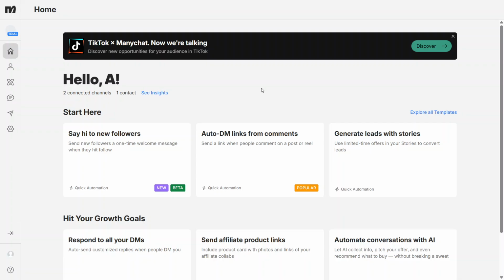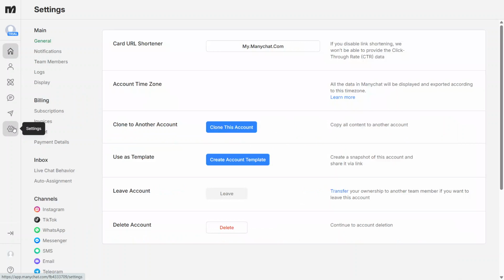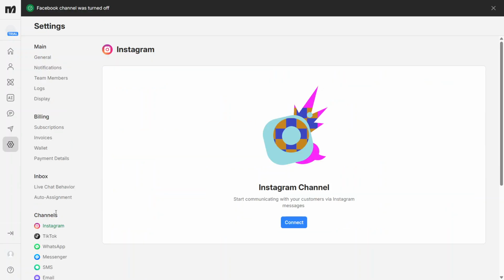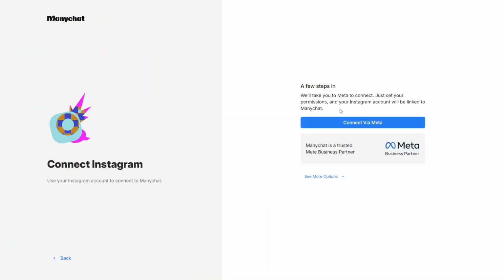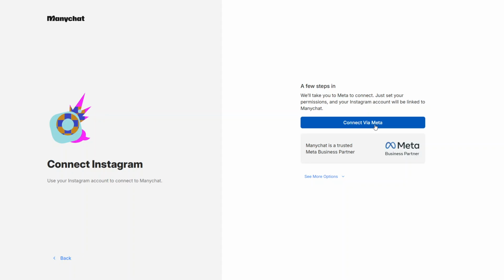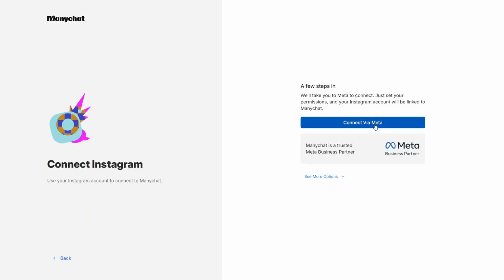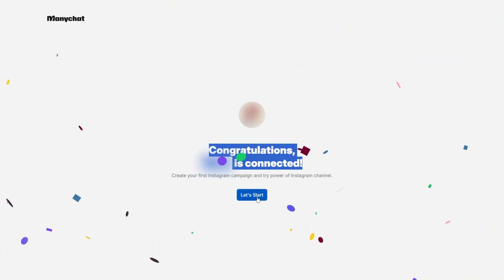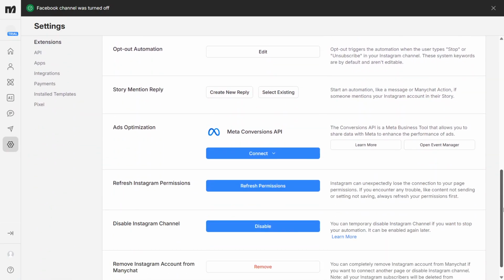How to Connect ManyChat to Instagram (2026) | Step By Step Setup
Learn how to connect ManyChat to Instagram using the current 2026 integration method. This tutorial walks you through the exact steps to link your Instagram business account to ManyChat so DM automations and subscriber flows work correctly. You’ll see how to connect through Meta Business settings, approve the required permissions, and verify the account inside ManyChat. This method follows the latest Meta updates and avoids common linking or access errors. If you want reliable Instagram automation running smoothly, this is the updated setup guide that works now.